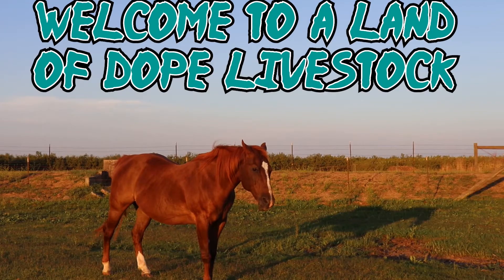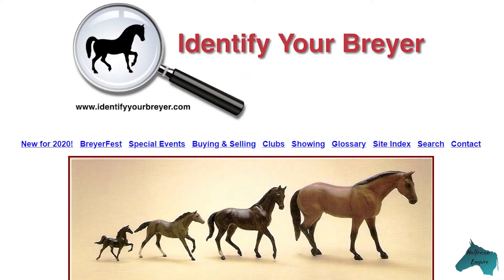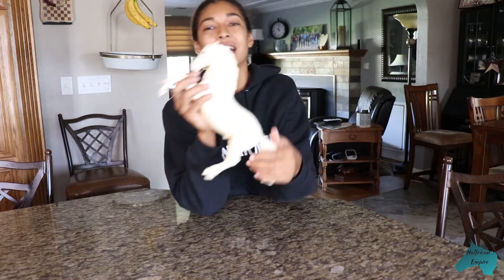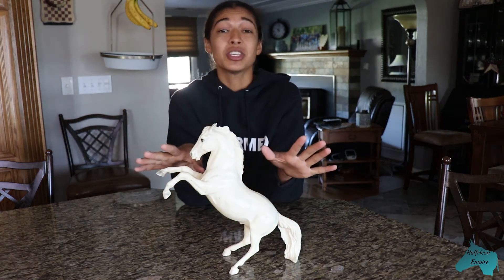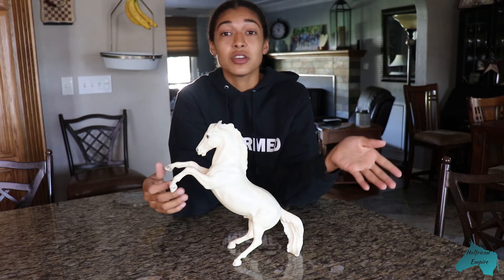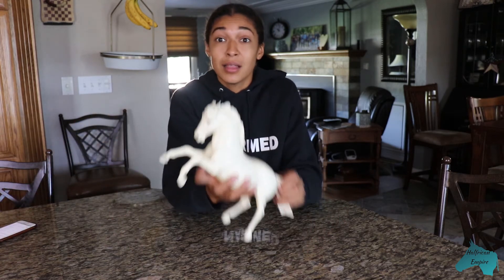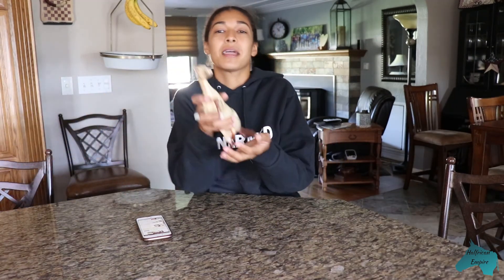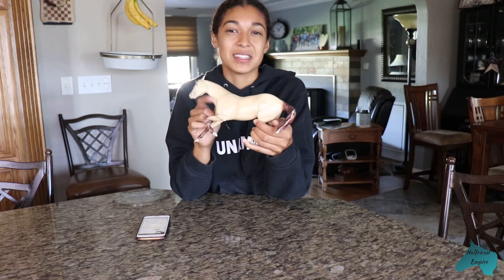Identifying Breyer Models [Gramps Old Collection]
Wow, we were abusive to our gramp's breyer models BUT now that I'm old I can appreciate their craftmanship and identify the models!
Special thanks to Identify Your Breyer for making this happen!

I'm an un-professional, professional horse and livestock educator trying to get conversations started in the most unbiased form I can. I think i'm pretty dope and a helpful tool for newcomers and those who don't understand certain concepts as a lot of other creators either assume or use too big of wordage to get their point across. When I'm not informing, I'm a hard core horse girl here to entertain ya'll with all the yee haw fun I can find in media, art, and other forms!

Instagram (personal): @dezmineann
Instagram (business & animals): @bootypoppinponies